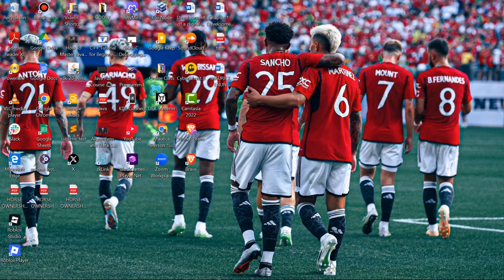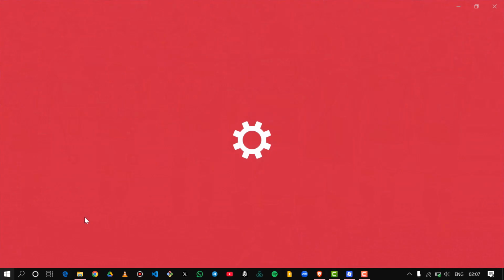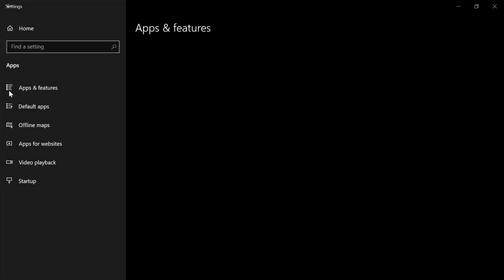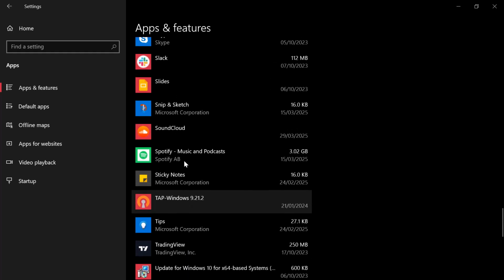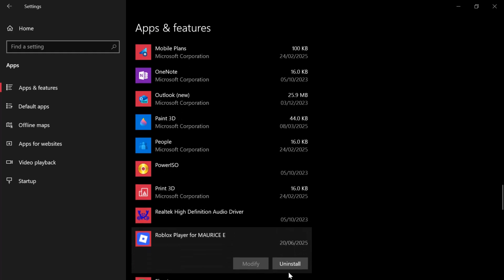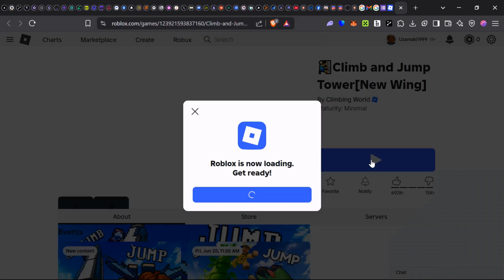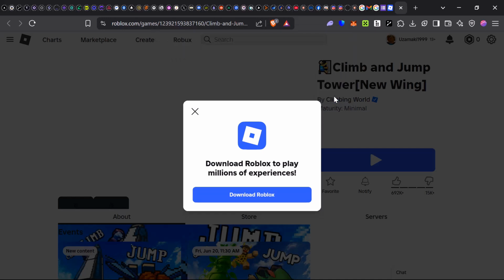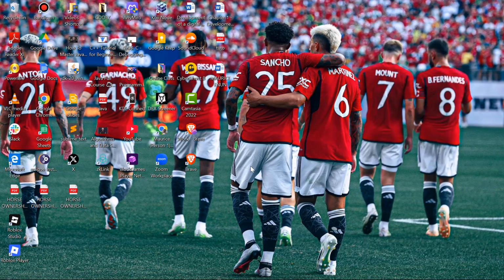How To Fix Roblox Not Launching on Windows | Fix Roblox Startup Error | Full Tutorial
Fix Roblox not launching on Windows quickly and easily with this step-by-step full tutorial. Learn how to troubleshoot launch failures, repair corrupted Roblox files, and optimize Windows settings to restore proper functionality. This detailed guide covers verified solutions — including clearing cache, updating your system, reinstalling Roblox, and adjusting compatibility options — to ensure Roblox opens and runs smoothly without errors.

Improve your PC gaming performance and prevent future launch issues by understanding what causes Roblox not to start and how to fix it permanently. Whether Roblox freezes on startup, fails to open, or crashes immediately, this tutorial provides reliable and beginner-friendly solutions to get you back in the game fast.